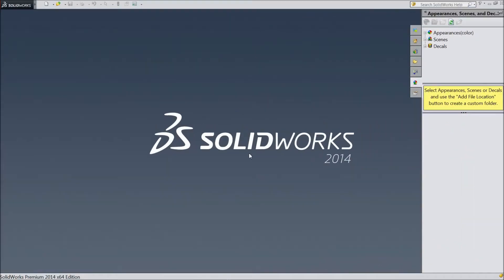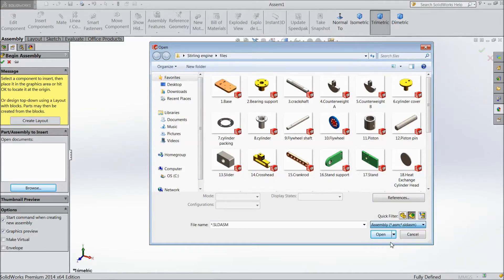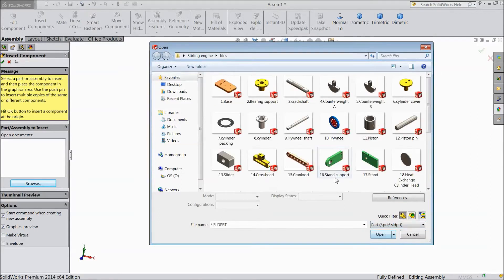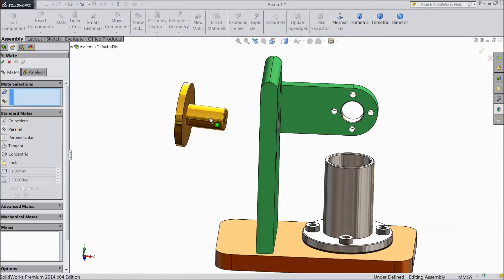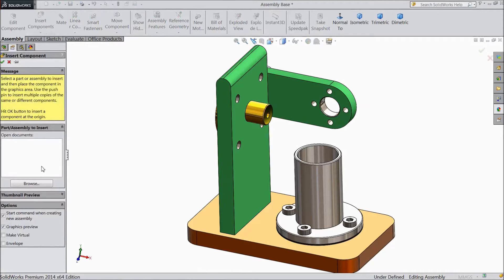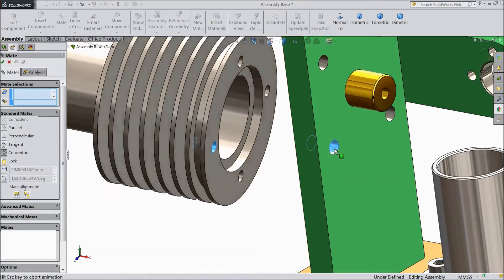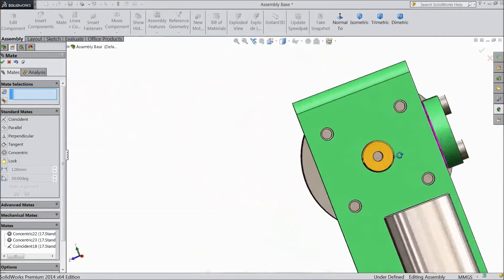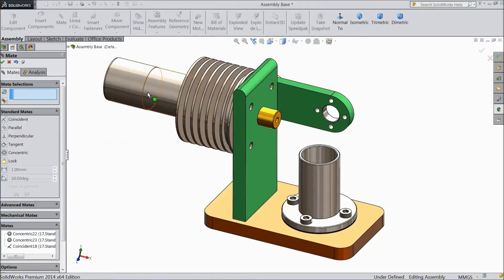SolidWorks Tutorial | Stirling Engine | 28.Assembly Part1